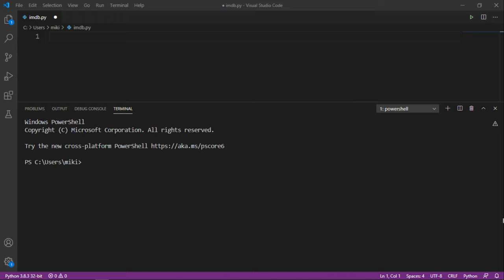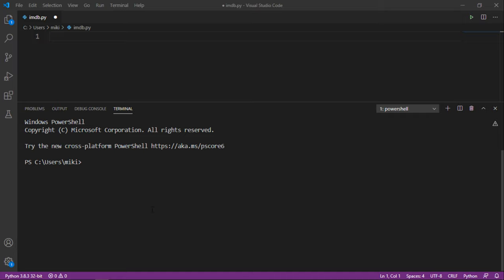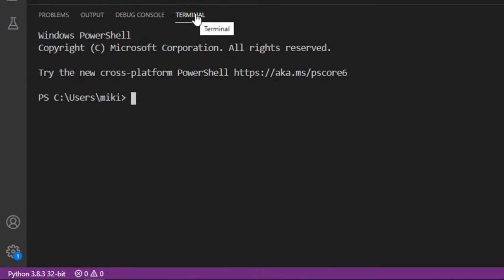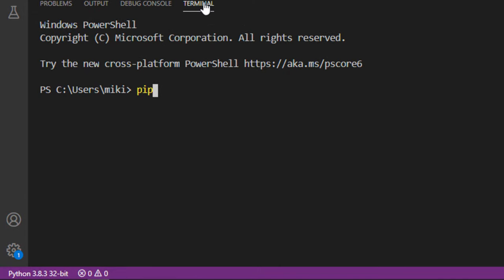How to Install Flask Framework on Windows 10